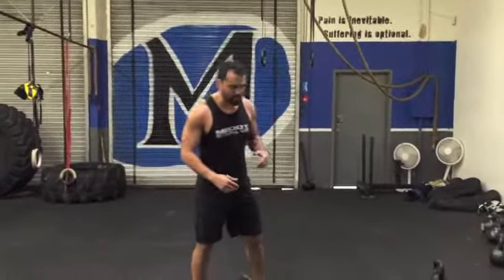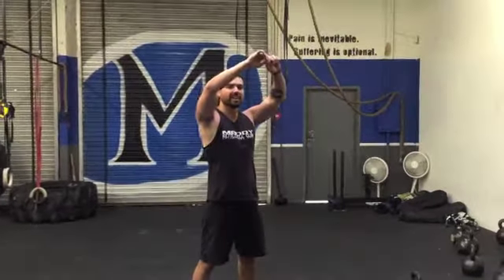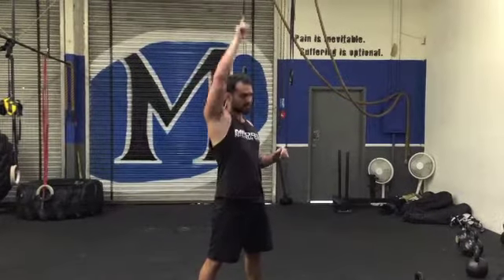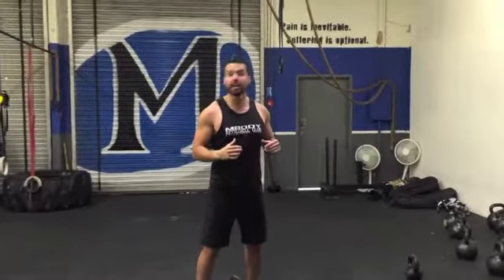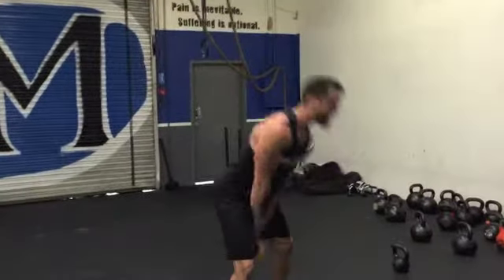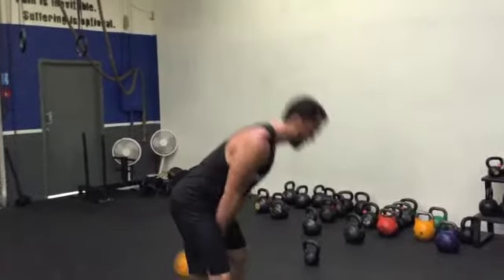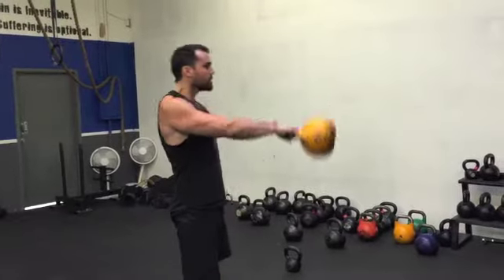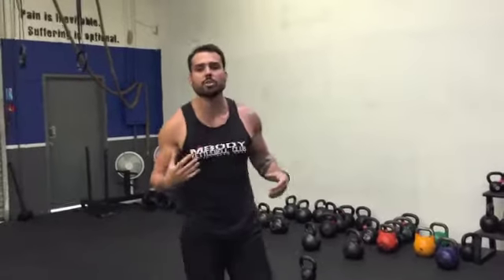Kettlebell Swing Performance Tip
Looking to get started and make changes NOW? Click here and let's make it happen!

When performing swings always keep this in mind to keep your neck nice and safe!

For more kettlebell training and tutorials check out MbodyPro.com